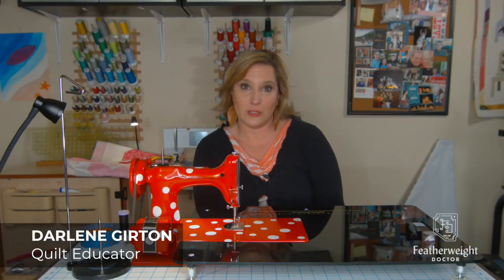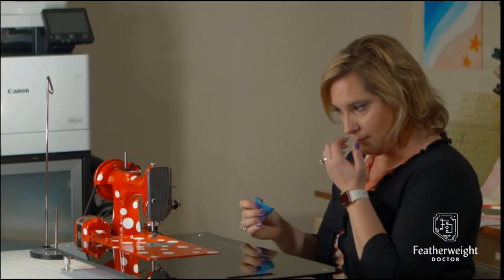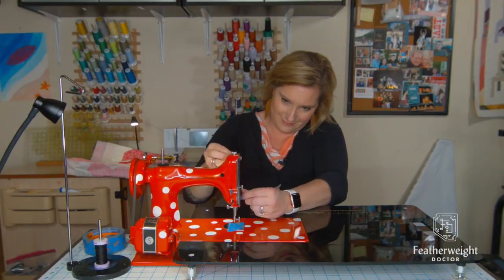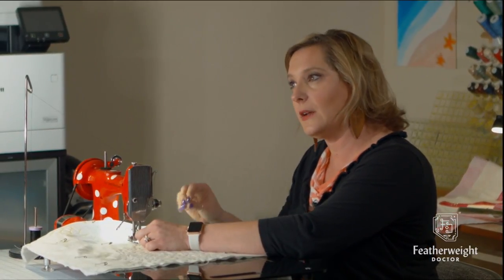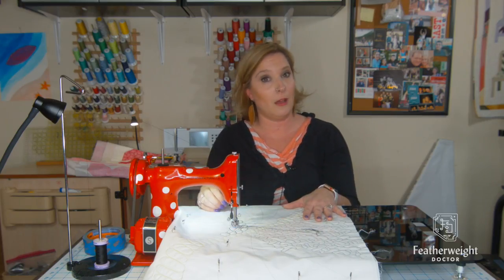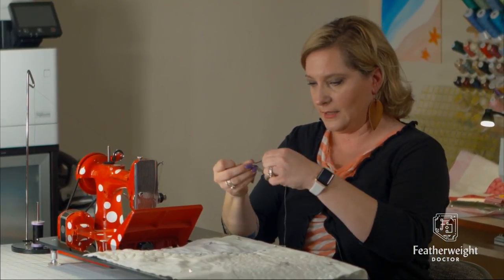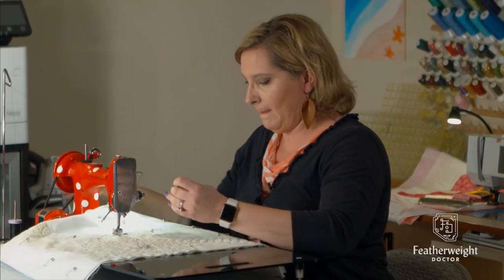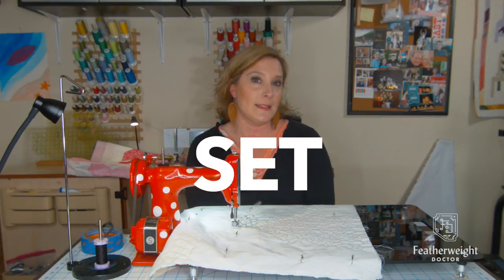Free-Motion on a Singer 221 Featherweight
In this video, Darlene shows how you can free-motion quilt on your SInger Featherweight 221 sewing machine. With a couple of accessories and a few small adjustments, you will be free-motion quilting in no time on your Featherweight. Darlene also addresses a few of the common issues when performing free-motion quilting on a Singer Featherweight sewing machine.

All of the tools and accessories are available on our website.